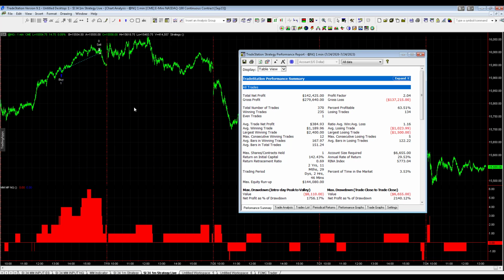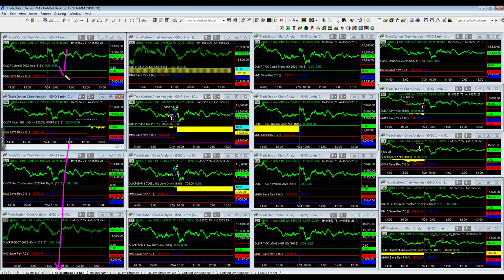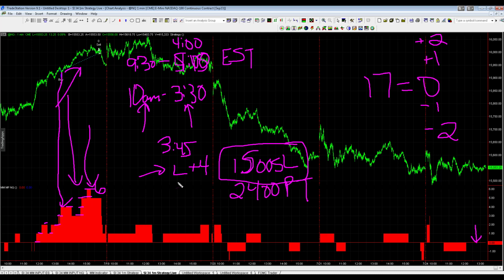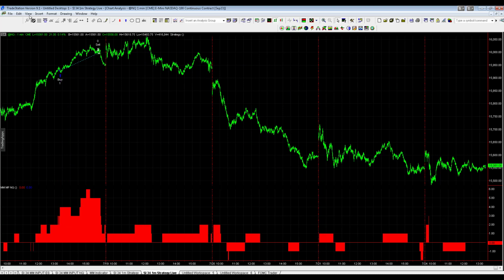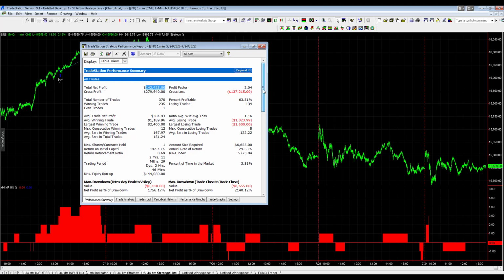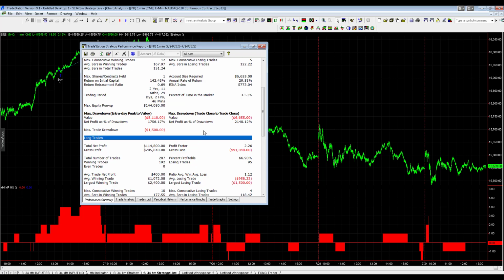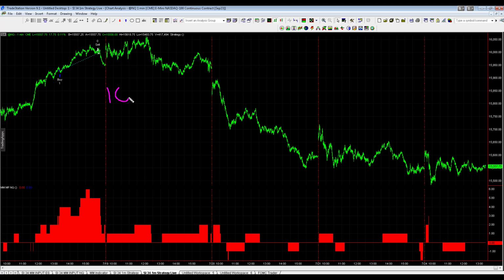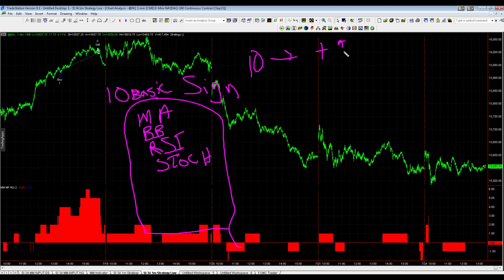Introducing the Signal Strength Marketposition Trader for Nasdaq Futures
Money Management Algorithms

This is a tool that we are uploading this week to the Money Management Algorithms members area. It is the Signal Strength Marketposition Trader. In this example, we apply it to 17 Nasdaq strategies but we discuss how it could be applied to any number of strategies.

The goal is to use the net position of many strategies to determine the trend of the market and then take long trades if the net position is long, or if the net position is short then we can take short trades. The signal strength comes from the number of strategies used and the number of strategies net long or short required to generate a buy or sell signal.

In this simple example, we use the 17 Nasdaq strategies in the Stock Index Portfolio and then go long if 4 or more strategies are long and short if 4 or more strategies are short. We are entering trades between 10 am - 3:30 pm EST and exiting at 3:45 pm EST. We are using one max daily entry per day with a $1500 stop loss and a $2400 profit target. This setup only trades one contract and allows us to minimize our risk by taking only one trade per day with one contract and using a stop loss. The winning percentage gets a boost with this approach.

The ability to scale more quickly and manage risk is one benefit.

We also discuss the idea of applying this approach to other markets as well such as Gold, Silver, Crude Oil, Natural Gas, etc.

This Money Management Algorithms are an open code tool that are customizable.